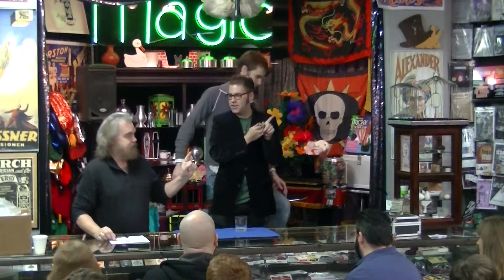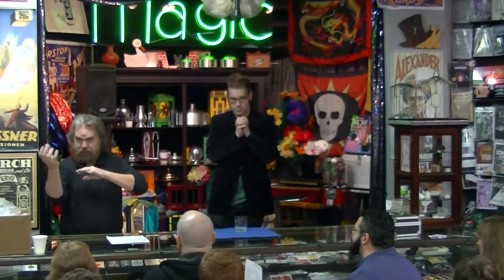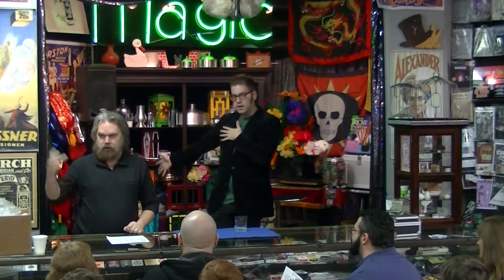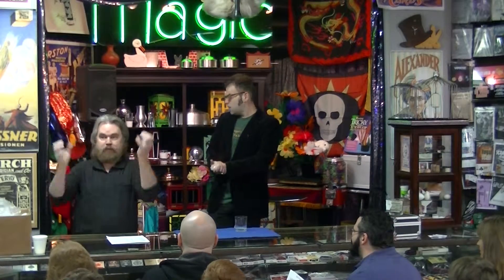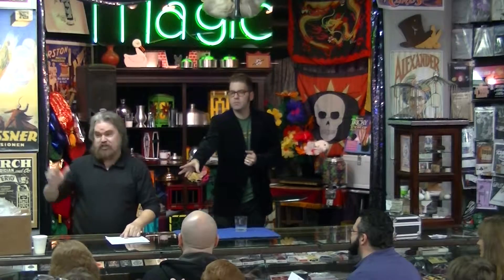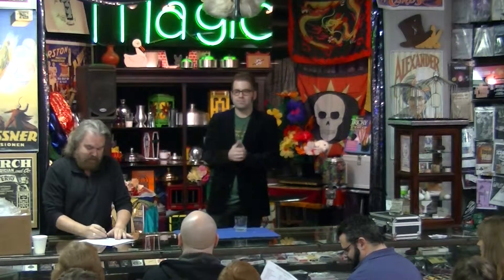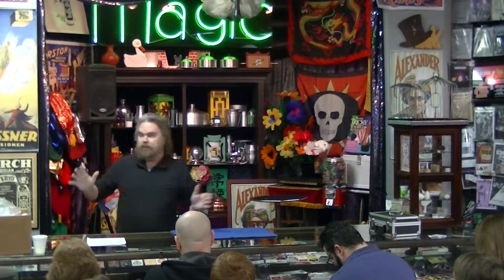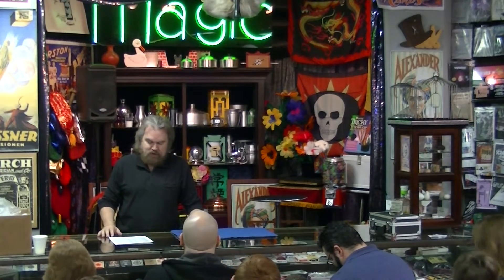SS$ Jan 2014 Silk Fountain demo / Magic ETC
Second Saturday $ale 2014 demonstration of the Silk Fountain at Magic ETC / Fort Worth Costume.